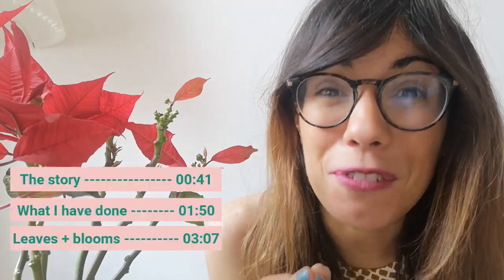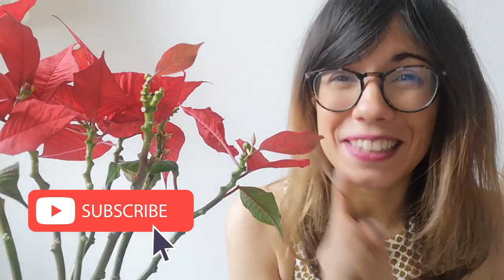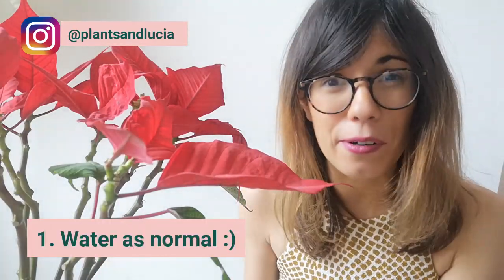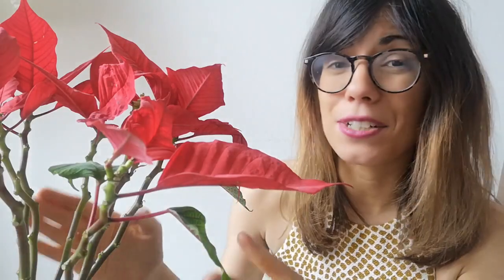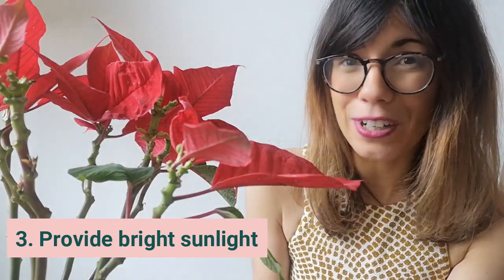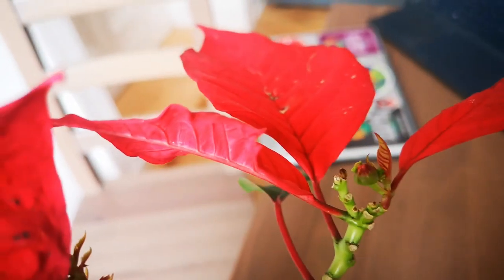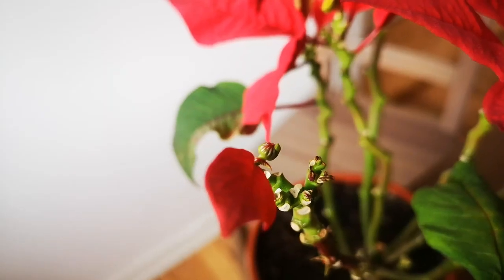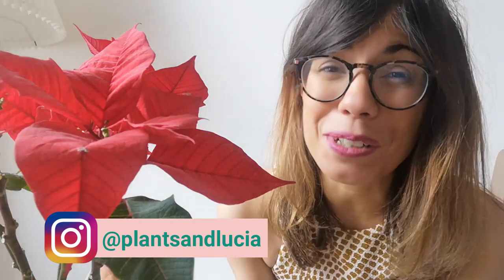Poinsettia update | Poinsettia care year round !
Hi everyone! I am very excited for this Poinsettia update :) The video is related to our PoinsettiaChallenge and shares some tips for poinsettia care year round ! Hope you enjoy :)

GREAT POTTING MIX INGREDIENTS:

- Black Gold All Organic Potting Soil

- Clay pebbles (for drainage and humidity)

ABOUT THIS VIDEO: Poinsettia update | Poinsettia care year round !
This video is connected to our poinsettiachallenge, which basically is connected to the Poinsettia Plant care and specifially to poinsettia care year round :). The poisettia challenge is all about poinsettia plant care after christmas , keeping poinsettia alive , and basically keeping poinsettia year round! Since this poinsettia update is on what I have done in the months of January and some of February, in this video I share tips for poinsettia plant care in winter, and poinsettia plant care indoors. Poinsettia year round care and poinsettia care after christmas begins with watering normally after christmas and repotting your poinsettia, as they have been growing in small pots for a long time. Let's see if we can keep our poinsettia year round , I will keep sharing updates throughout the year on poinsettia year round care and how I'm keeping poinsettia alive after christmas :)

I hope this video helps you answer some questions related to how to grow poinsettia year round and how to care for a poinsettia year round so you can keep yours around too :)